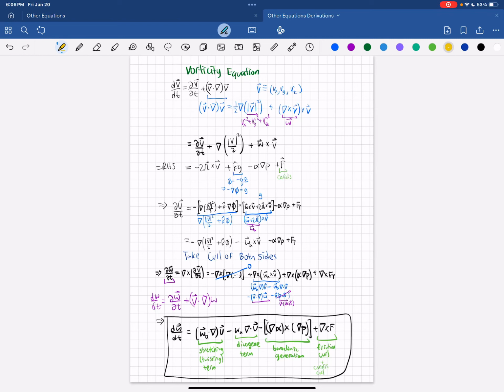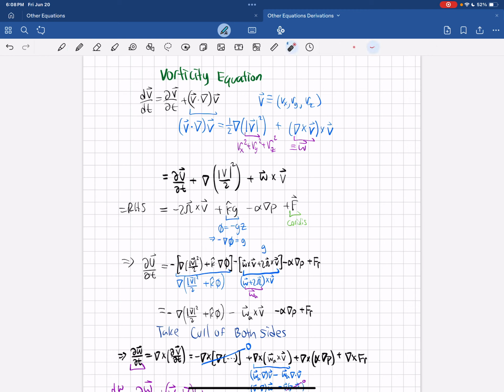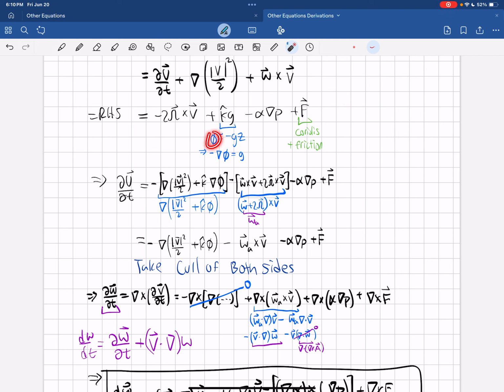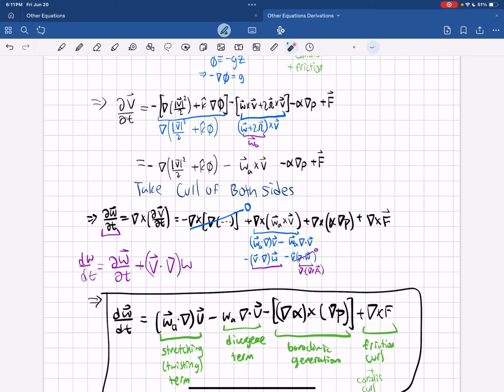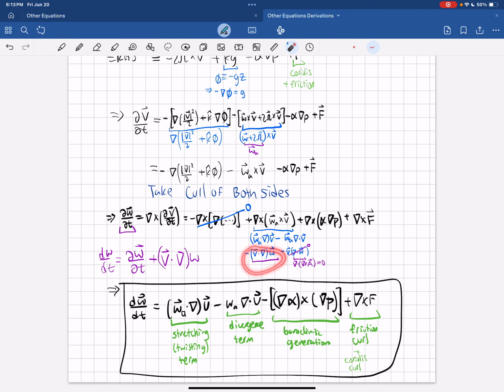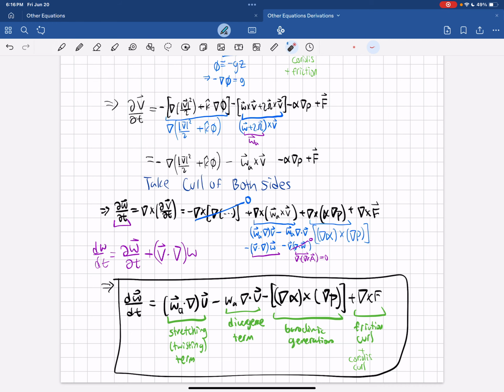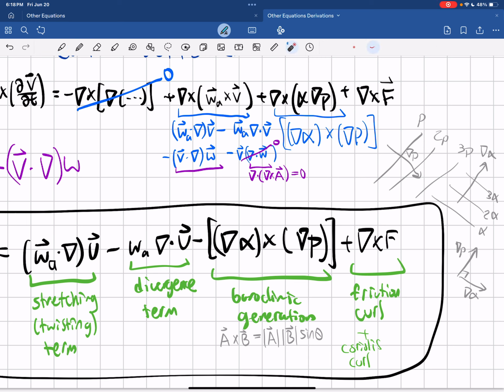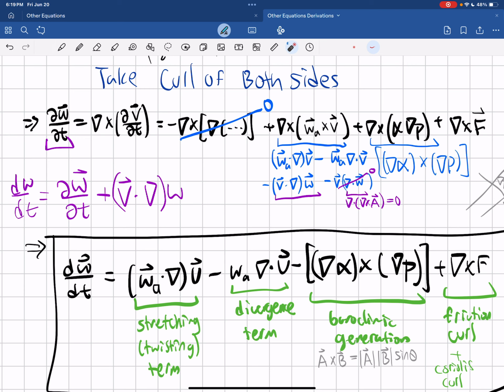Atmospheric Dynamics: (8) Vorticity Equation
Derivation of the Vorticity Equation, which describes how vorticity changes in time. Vorticity is a measure of how fast a fluid (e.g. air) is spinning within a region.